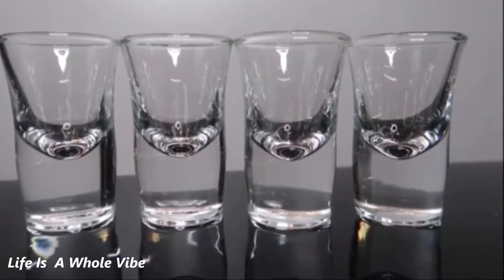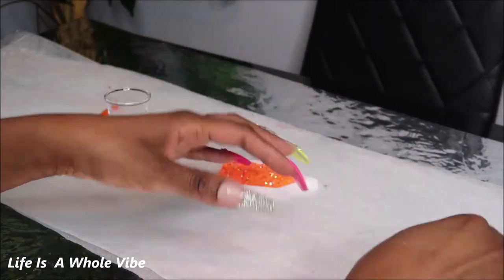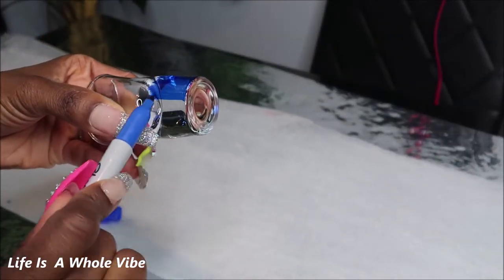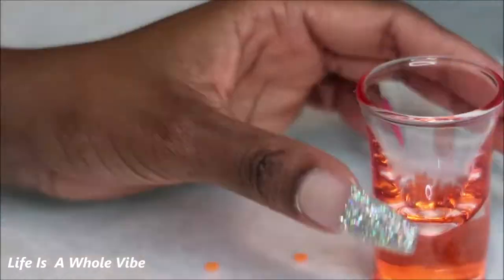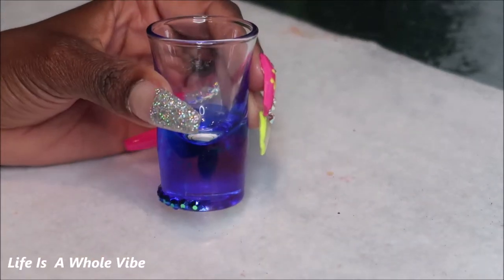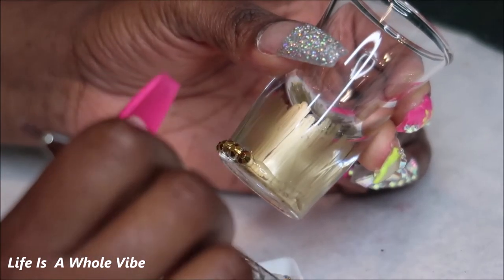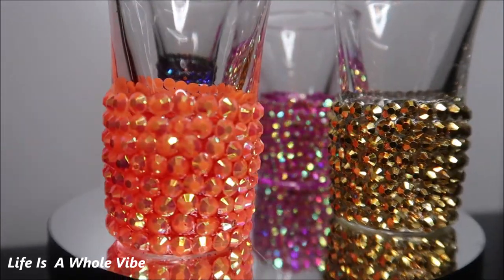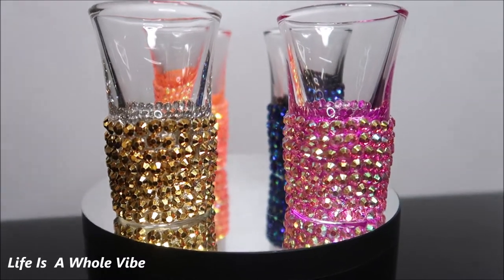DIY BLING SHOT GLASSES- DIY BRIDAL PARTY GIFTS- WEDDING GIFT SET- HOW TO CREATE GLAM RHINESTONE GIFT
NEON ORANGE JELLY AB 5MM RHINESTONES:

LIQUID FUSION GLUE:

WAX TOOL:

FUCSHIA PINK 5MM RHINESTONES:

WAX RHINESTONE PICK UP STICK BLUE:

GOLD ASSORTED PEARLS MULTI-PACK

20oz MICKEY EARS ACRYLIC DOUBLE WALL TUMBLER CUP

20 OZ DOME LID DOUBLE WALL TUMBLER CUP

20 OZ SKINNY TUMBLER CUP DOUBLE WALL

16 OZ MILK CARTON WATER BOTTLE TUMBLER

5MM ZIRCON BLUE RESIN RHINESTONES